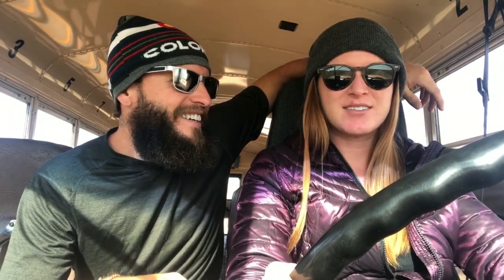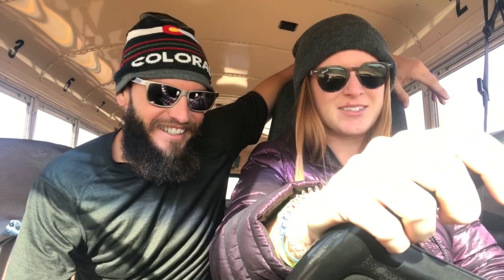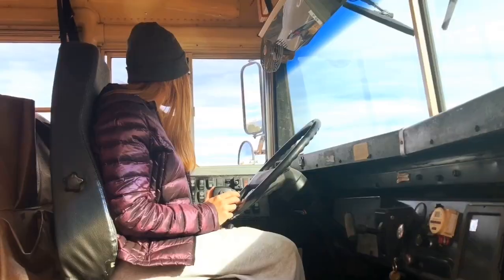Ep: 1 Skoolie Conversion: Meet the Bus & Learn to Drive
Erin and Brendan begin their Skoolie Tiny Home conversion in Colorado.